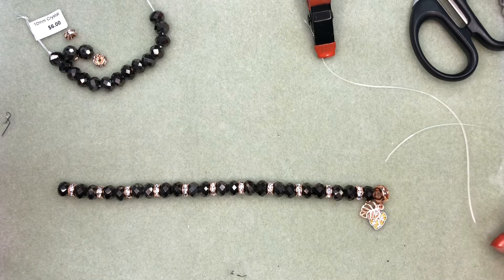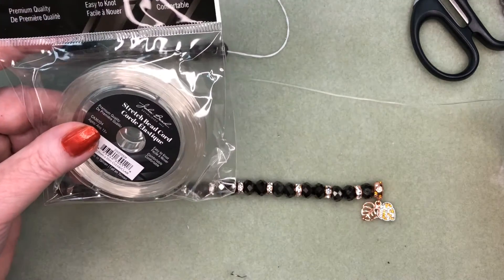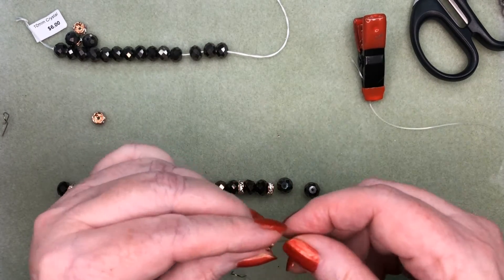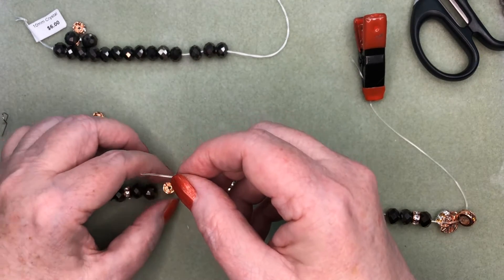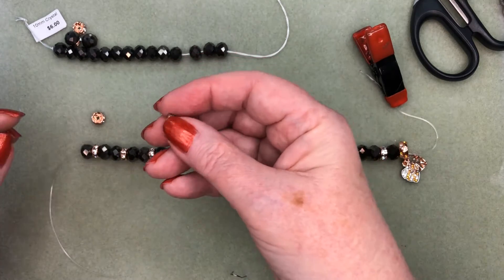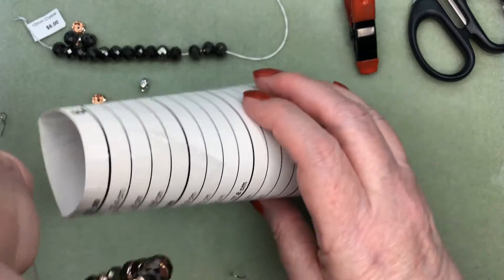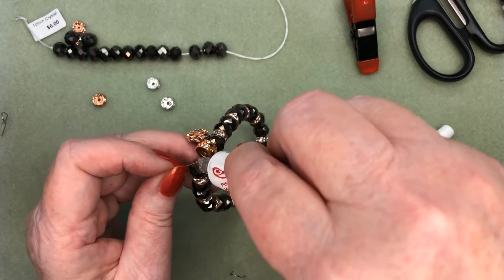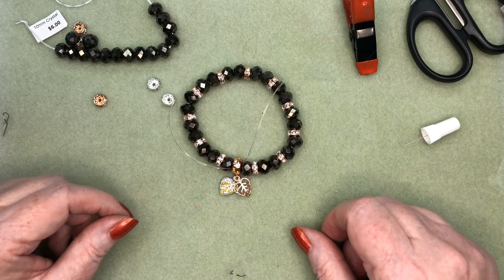Rhinestone Rondel Bracelet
Rhinestone rondelles and a rhinestone charm jazz up some crystal beads. Pat shows how to tie off an elastic bracelet.